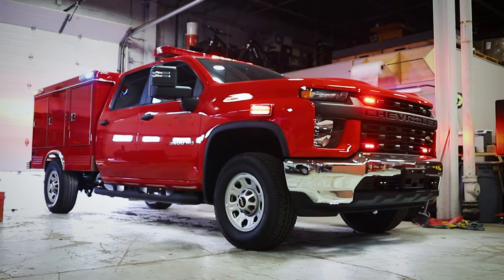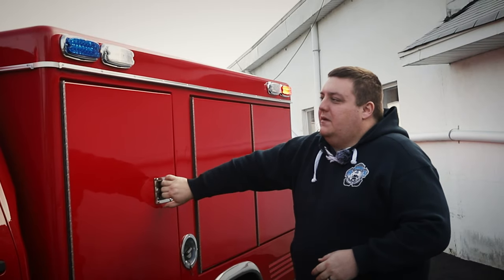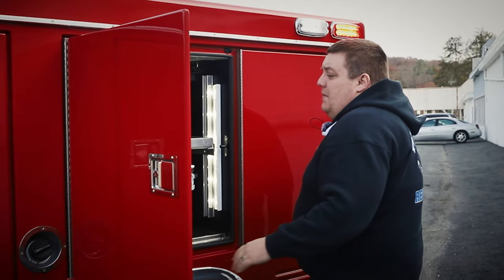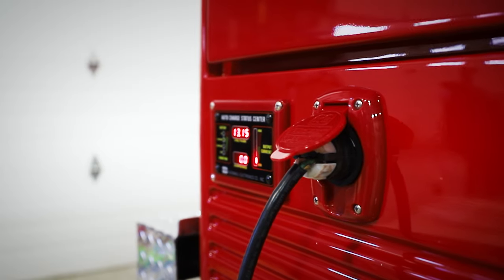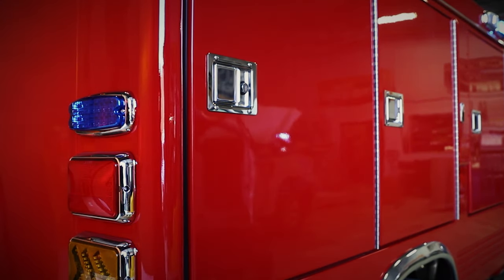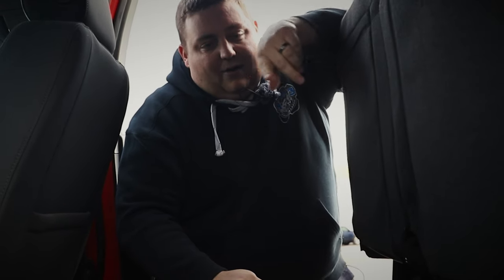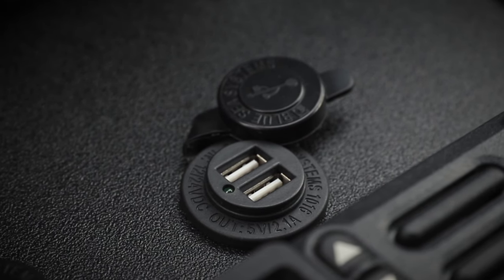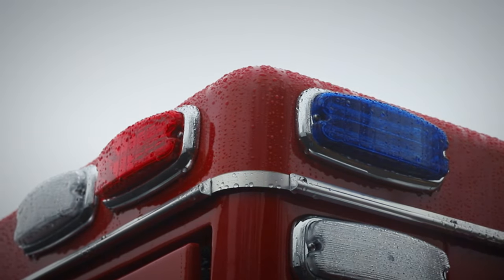2021 Chevy 3500 | Snyder Fire Department | Fast Responsive Vehicle (FRV) - 10-75 Emergency Vehicles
New showcase!

It's time to showcase this Fast Responsive Vehicle (FRV) for Snyder FD!